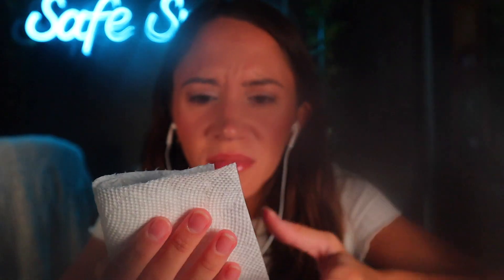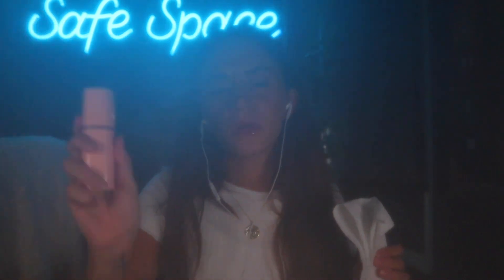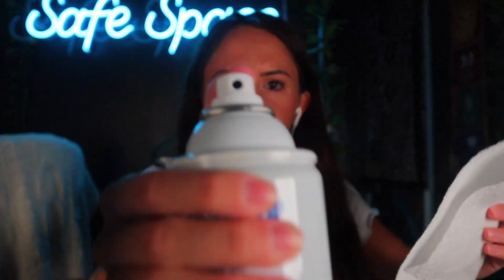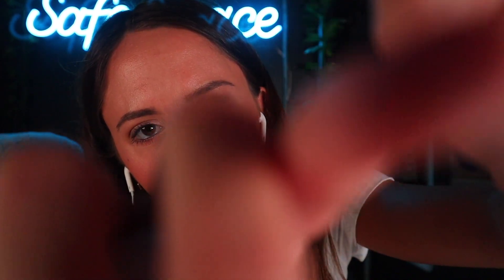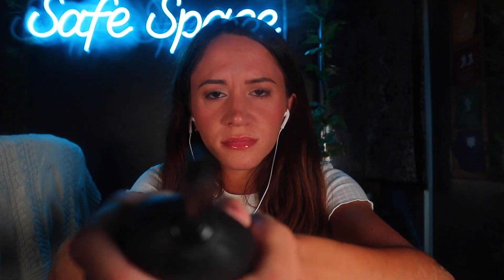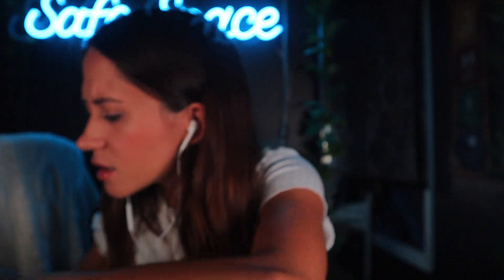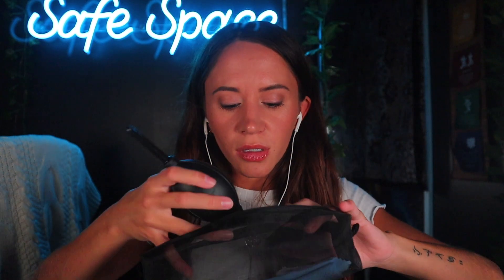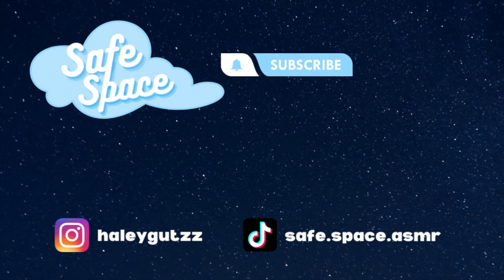ASMR POV / You are my dirty lens (gentle cleaning)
wowww I have no idea what I did to my lens... but lets get it clean before I film! You are my lens :) enjoy!

This video is intended to help with stress, anxiety, overthinking, overwhelm, relaxation, insomnia, and sleep. Triggers include whispering, tapping, liquid sounds, spraying sounds, visual, and occasional lid sounds.

//POST TIMES//
- Sound Sunday's - 6pm Est
- Trendy Tuesday's - 6pm Est
- Roleplay Thursday's - 6pm Est
- Podcast Saturday's - 6pm Est

~ ASMR tiktok: safe.space.asmr
~ personal tiktok: haleygutzz